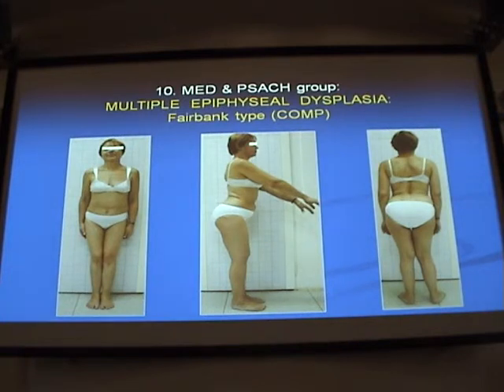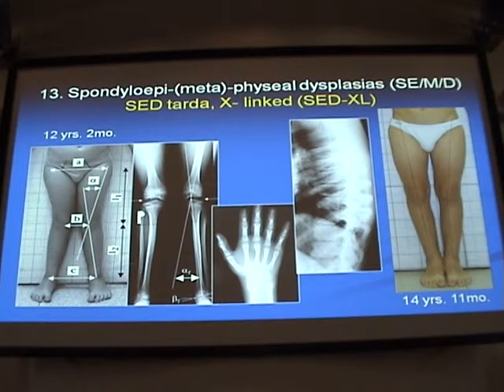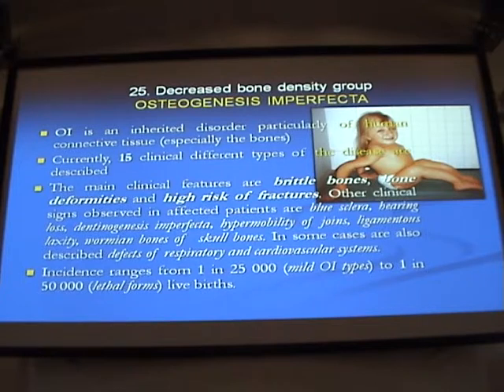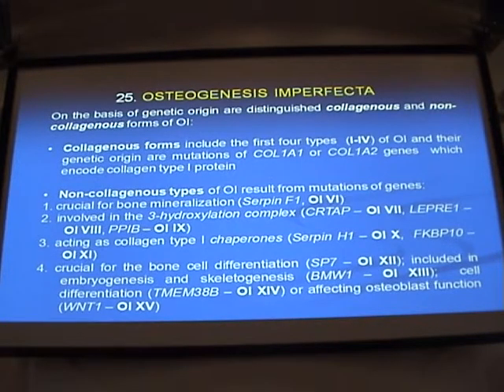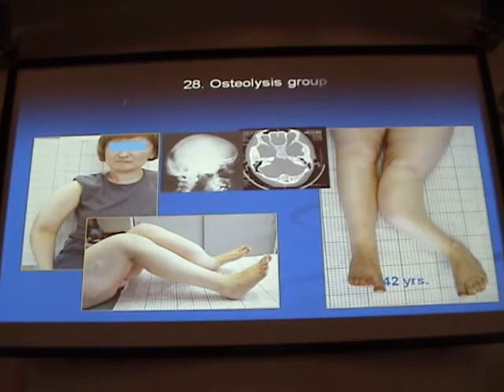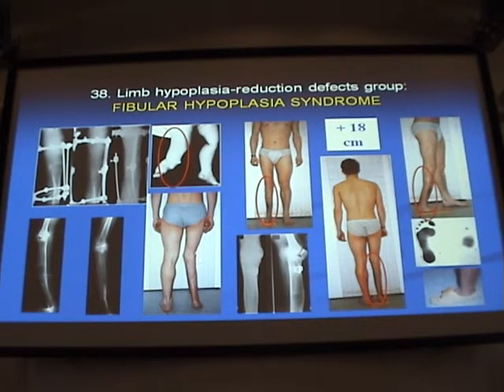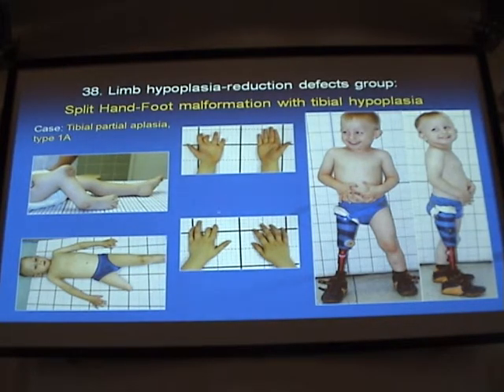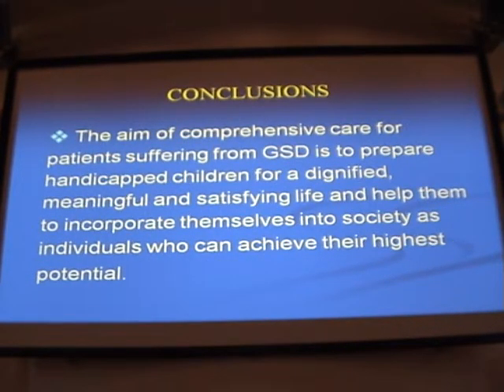M2U01450 Symposium PLS XV 13.09.19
The 15th Prague-Lublin-Sydney Symposium: "Interdisciplinary Approach to Disorders and Defects of Locomotor Apparatus"
XV Симпозиум "Прага-Люблин-Сидней": "Междисциплинарный подход к заболеваниям и дефектам опорно-двигательной системы"

15th -- 22nd September 2013. The Conference Centre of «The National Congress Palace», St. Petersburg, Russia.

Local organizer of the Symposium is Children's Rehabilitation Center of Orthopaedics and Traumatology "Ogonyok".

15th -- 22nd September 2013. The Conference Centre of «The National Congress Palace», St. Petersburg, Russia.